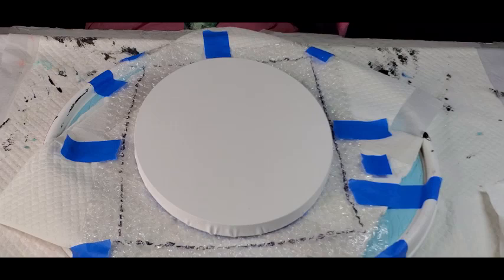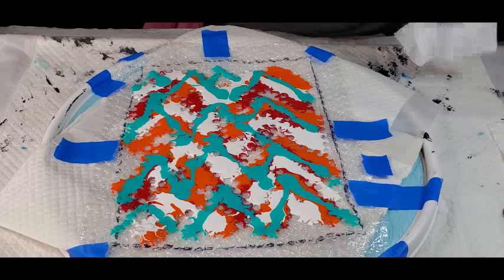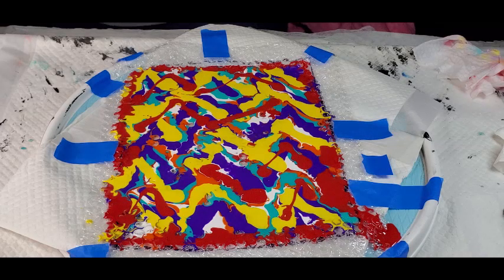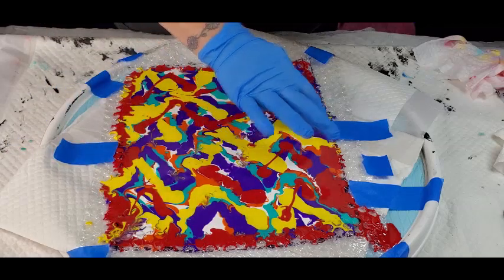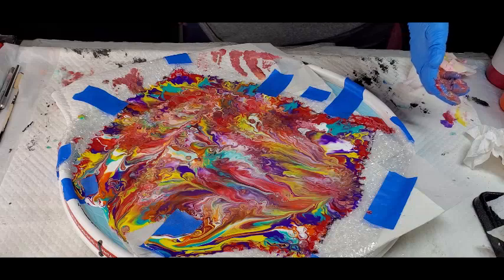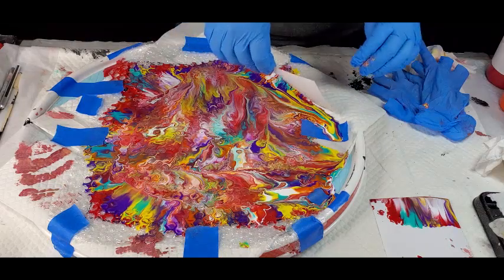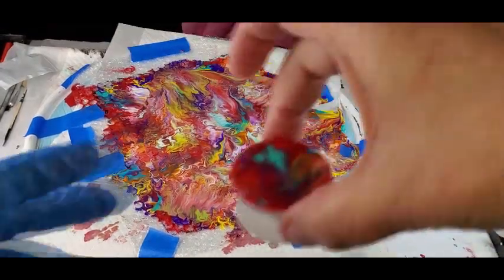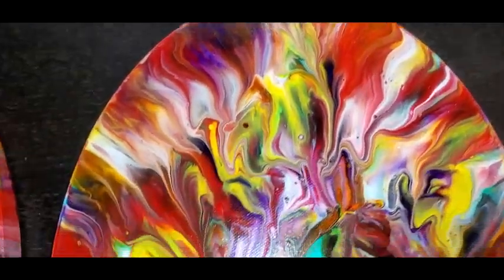Acrylic Dip with bubble wrap (inspired by Gilly Kube)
The video I saw that inspired me was from Gilly Kube on youtube- go check it out
It is absolutley beautiful

***TO MY FIRST AND VERY GENEROUS SPONSER LESLIE OHNSTAD FROM COLOURART HAS BEEN SO GRACIOUS TO ME AND I TRY TO WORK WITH
HER PRODUCTS AS MUCH AS I CAN, AS THEY ARE WONDERFUL AND MAGICAL AND SO FUN TO PLAY AROUND WITH***

If you would like to donate or sponsor my channel to help offset some costs of materials used to create the videos
send you my address

Check out our Facebook group United We Pour with Tammy & Lisa

Colors used today: Artist Loft Premixed paints for pouring (they dry glossy)  I got them from Micheals
Other Materials used today: Oval Canvas from Micheals, bubble wrap

Resin used in tonights art: will be coating with KS Resin (code below)

WEBSITES AND OTHER LINKS:
Lerezexpressions.com (in AU)
Laura's art corner on FB to order Lerez products if you are in the US

 I am a Amazon Affilate now, so if you enter amazon through my links, I will earn a small % - here are a couple links that I
have so far, I will be adding more as I go along. Please use my links as it also helps the channel out, with no extra
Gilding Flakes
artificial flower heads
Silicone coaster molds
Rope used for freeform mold
Cellophane sheets 12x15 sheets
Clear acrylic lucite Rounds
food grade silicone placemat (2 pk)  16.5x11.7  (works great with geodes and resin)
Mini wooden spoons-Eco friendly Biodegradable 300 pack
Clearcast 7000 casting resin- I am diggin it so far
Pro Glas resin (usually under 60 bucks for gallon)
Pro Marine table top epoxy (usually around 64 bucks for gallon)
Phone holder Gooseneck for filming Silicone Coaster Molds- 4 pack
18" Ring light w/ stand, carrying bag and phone holder
LED Duo lamp with table clamp
LED Duo floor lamp
Silicone mat 24x16
Silicone mat (2 pack) 18.5x11
Silicone brushes 12 piece set
Silicone spatula set (great for mixing resin)